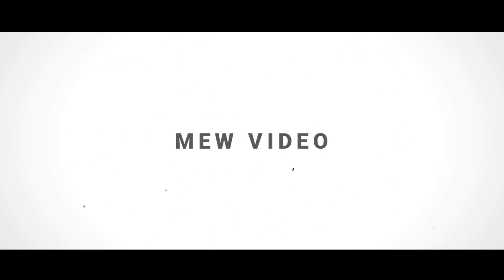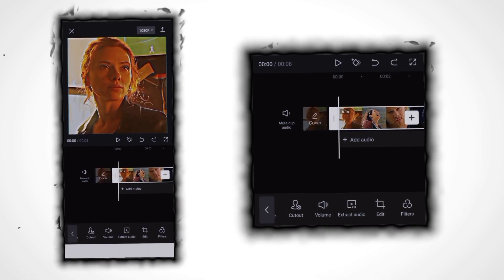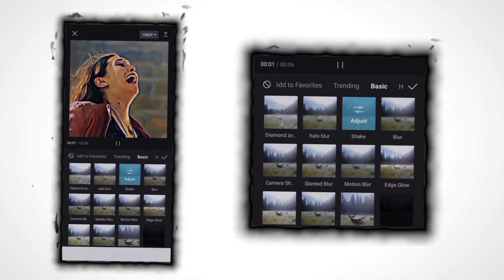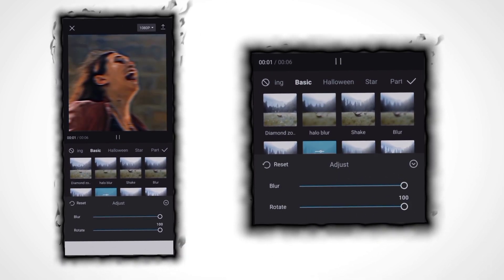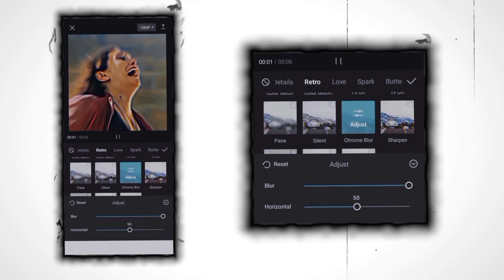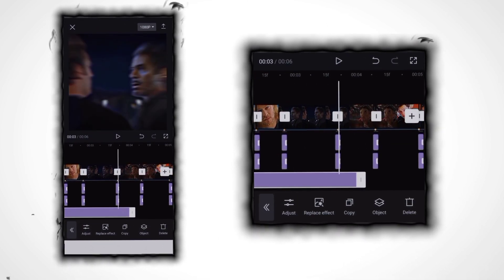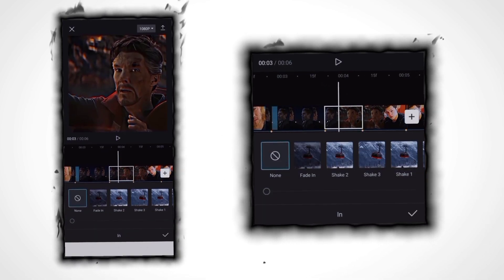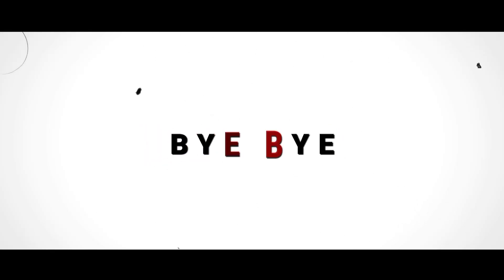Capcut Smooth Shake Tutorial | Smooth Shake Transition In Capcut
Sᴜʙsᴄʀɪʙᴇ ɴoω ᴛo ʀᴇcɪvᴇ ɴᴇω vɪᴅᴇoꜱ & ᴅoɴ'ᴛ ғoʀɢᴇᴛ ᴛo ʟɪᴋᴇ, coᴍᴍᴇɴᴛ ᴀɴᴅ ꜱʜᴀʀᴇ & pʀᴇꜱꜱ ᴛʜᴇ ʙᴇʟʟ ɪcoɴ 🔔 & ᴅoɴ'ᴛ ᴍɪꜱꜱ ᴀɴʏ ᴜpᴅᴀᴛᴇꜱ ❣️
Assalam O Aliekum!
Hey everyone! In this video, I will be sharing a step-by-step tutorial on how to create a smooth shake effect using the CapCut app. Whether you're a beginner or an experienced video editor, this tutorial is for you. You'll learn how to add and customize the shake effect to give your videos that extra oomph and professional touch. So grab your phone, open up CapCut, and let's get started!

____________________________/Social

LINKS \_____________________________________

☁MILTE HAI JALDI HI NEXT VIDEO MAI

❣KHUDA HAFIZ. ❤️

                         ZAIN☻OP